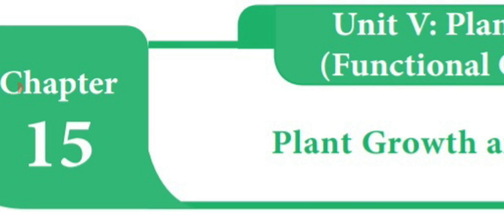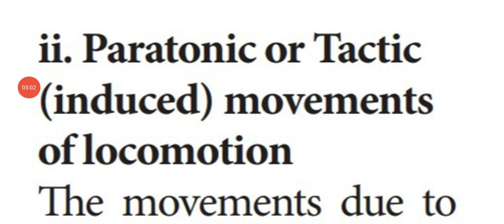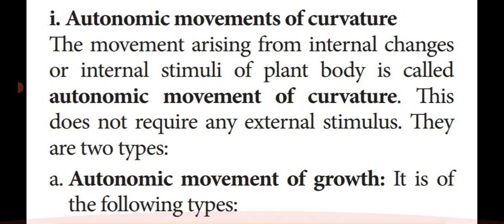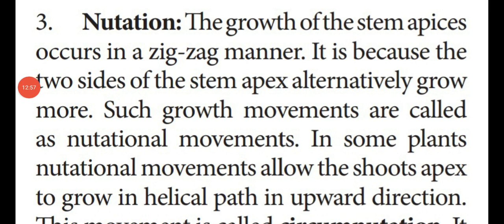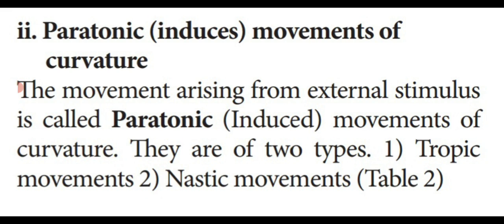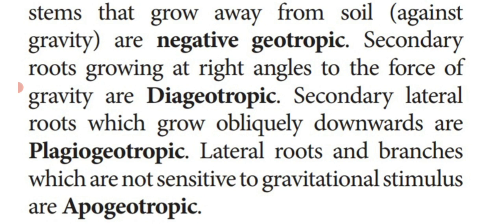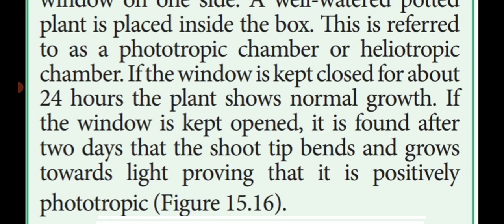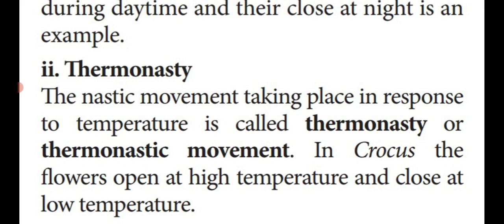XIstd/Bot/Ch:15/Plant growth regulators/Part1